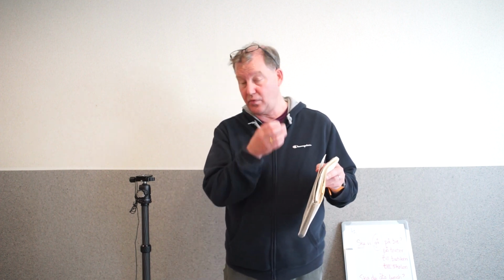Elementary SWE for WED 10 June - video lesson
Elementary SWE for WED 10 June - video lesson. Focusing on chapter 5 - and the pages 46-47 and 49